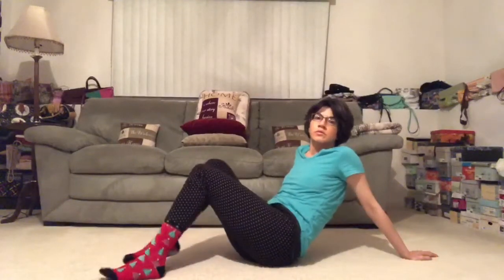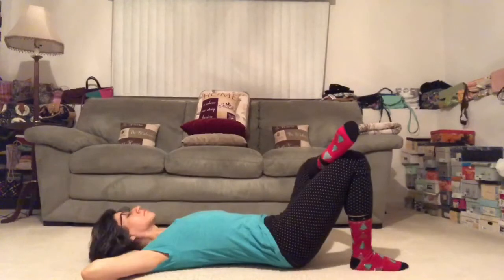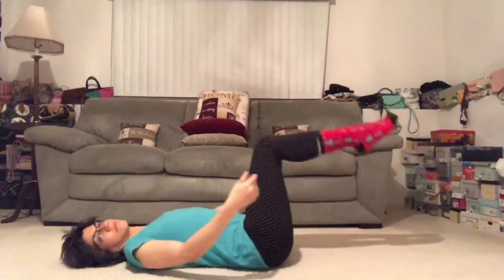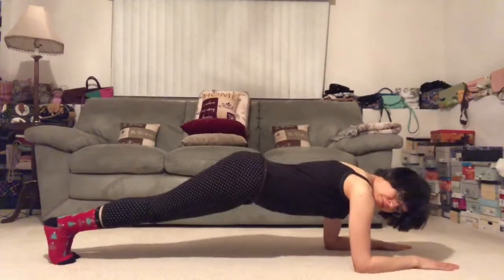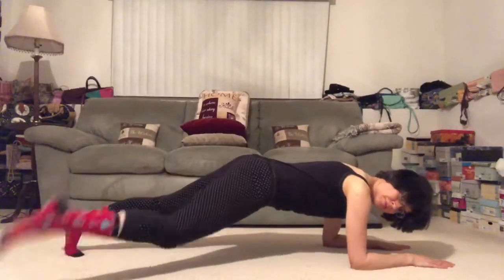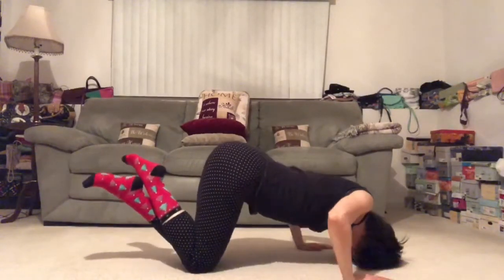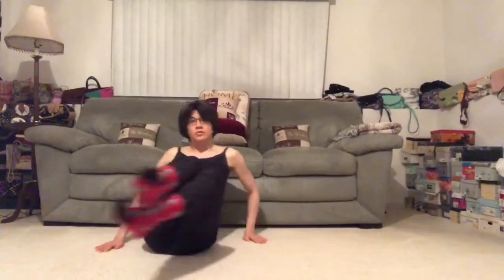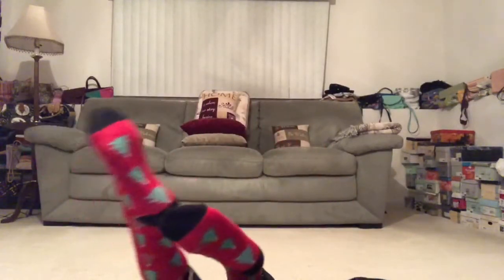Polka Dot Leggings and Pine Tree Socks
Following Yoga with Adrienne to shoot my socks and outfit on Christmas evening.

I am not Adrienne. I’m following Yoga with Adrienne on my iPad. I practice yoga with instructors on YouTube to simultaneously shoot my outfits and pursue flexibility. I kept the instructors’ audio in my video to fill the silence and add context. I hope the instructors don’t mind. If they do, then I can delete the video and maybe repost it muted, but I hope I don’t have to do that.

I want to thank the instructors for making these videos. Peace ✌️